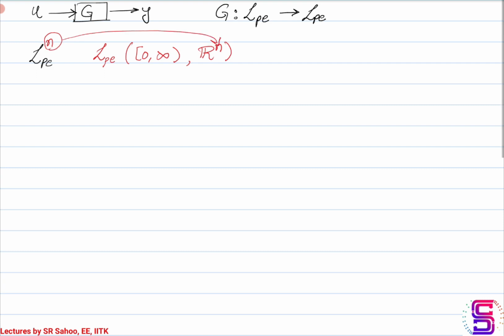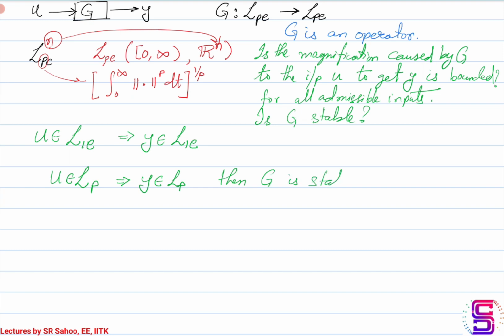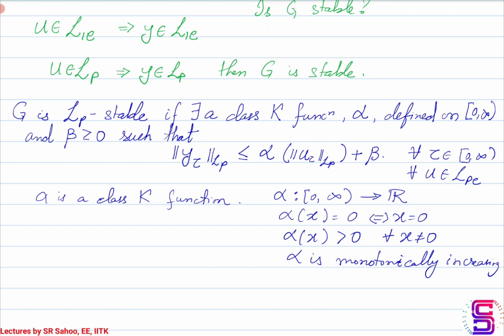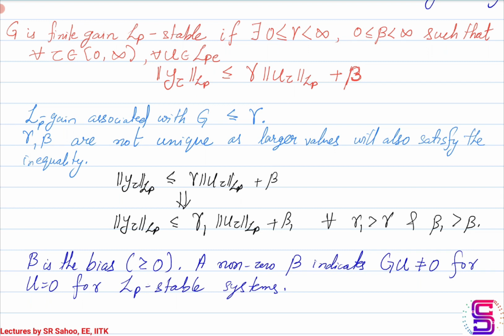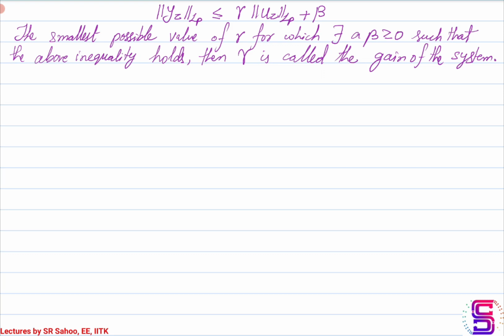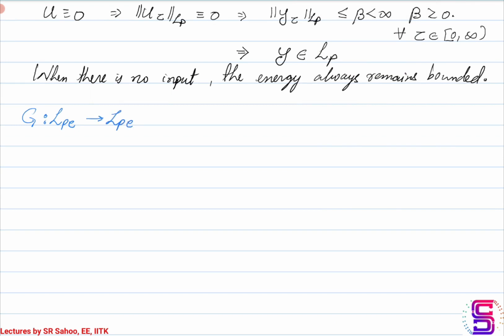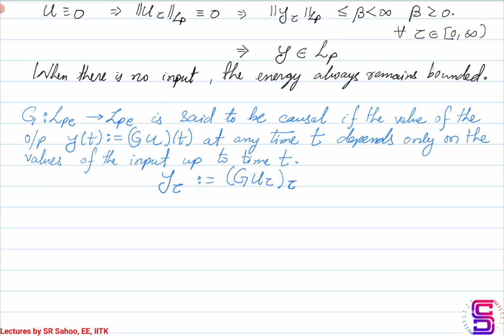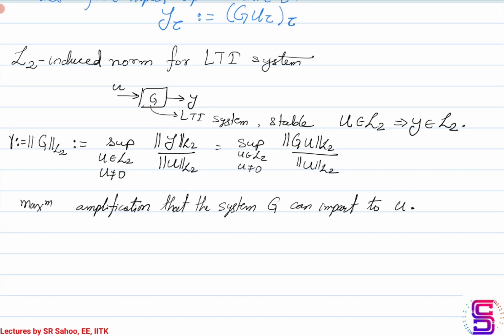26. Finite Gain Stable